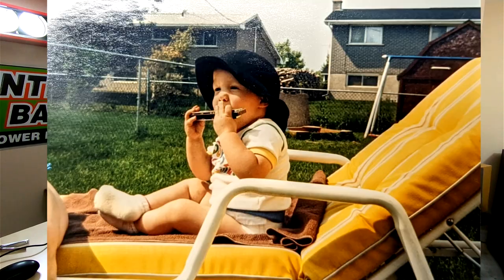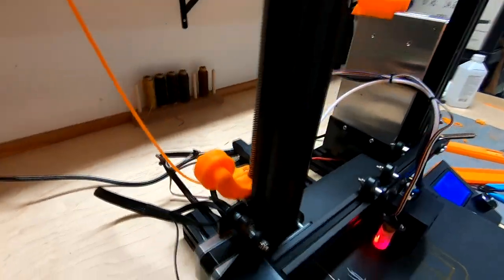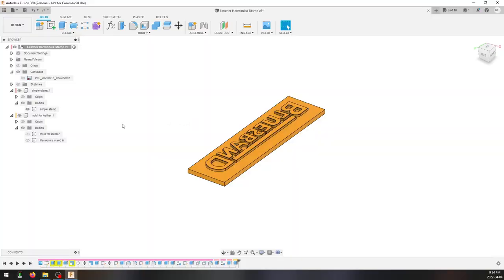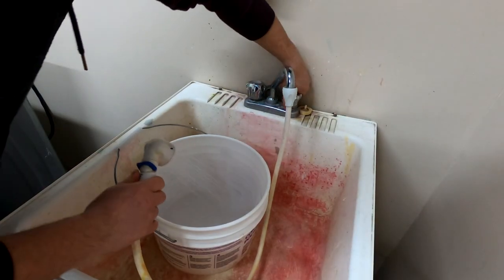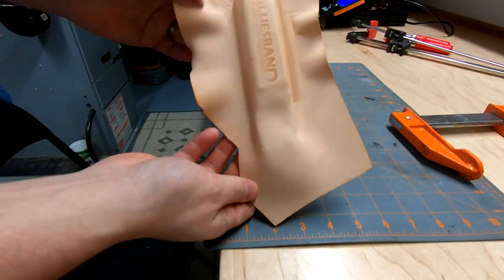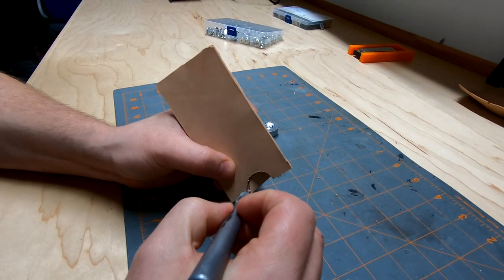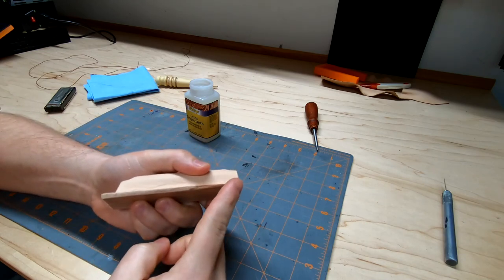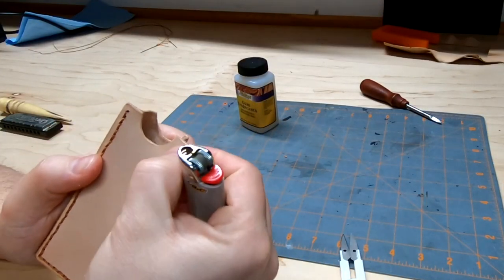Leather Harmonica Case (Wet Formed and Embossed Leather )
In this video I made a wet formed leather case for my harmonica. I was going through some old photos and I found this picture of myself playing a harmonica as a very young kid. I happened to have come across what I believe to be that exact same harmonica in a box from my parents house. I decided that the harmonica deserved a bit of protection so I made this case.
For those wondering, I play harmonica about as good as I did 37 years ago 😂

If you want to see a written step-by-step article on how this is made, check it out

Here are some of the supplies, tools and materials I used in making this. The links are either to the exact tool/supply I used, or something very close.
Ender 3 Pro
Orange PLA+
Leatherworking tool set